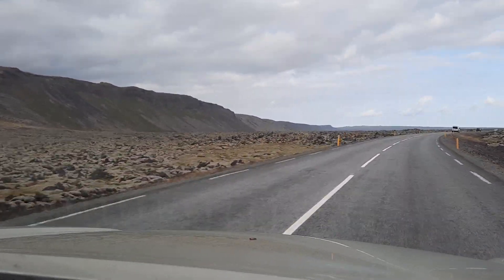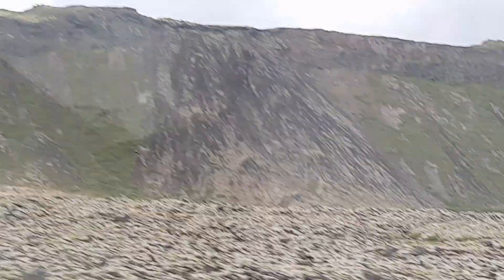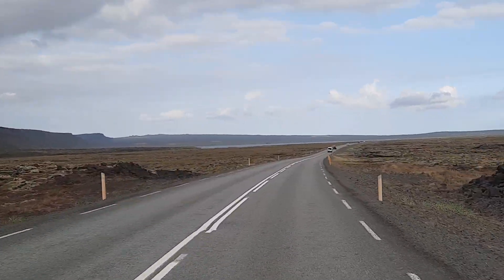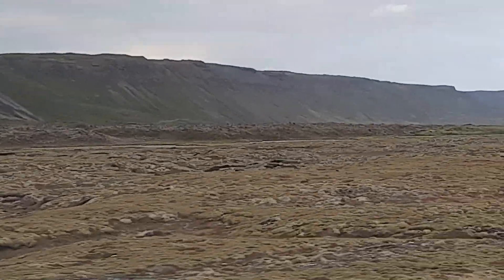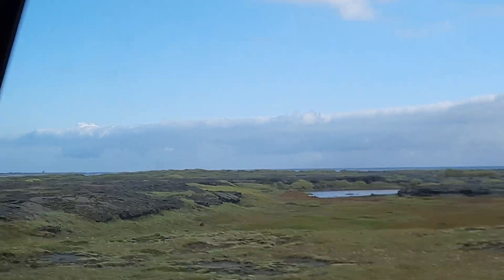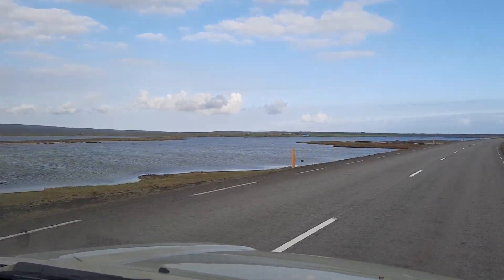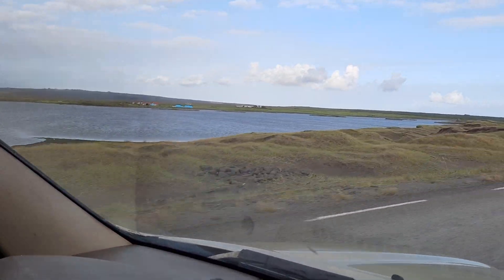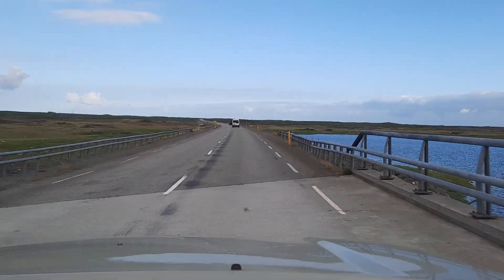*Geology of the Southern Edge of the Reykjanes Peninsula* Driving Home from the Eruption, SW Iceland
THANK YOU for all your support and encouragement!!! If you like the channel and want to support the effort, consider to buy us a virtual coffee